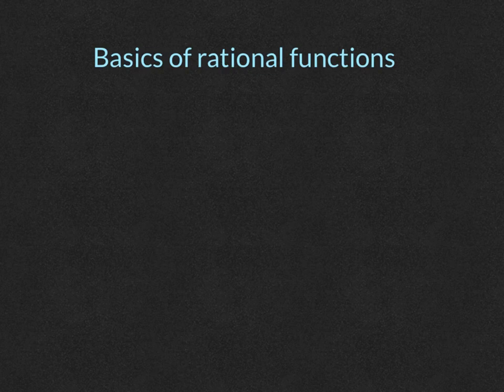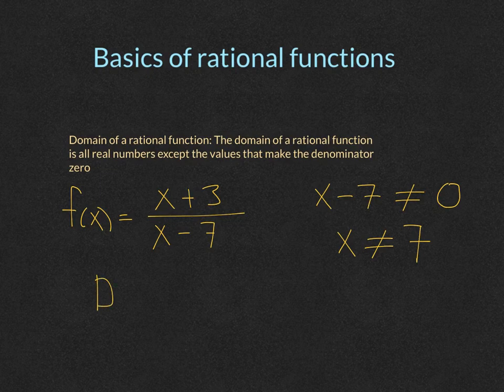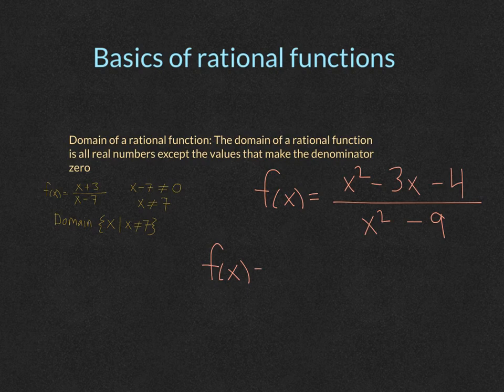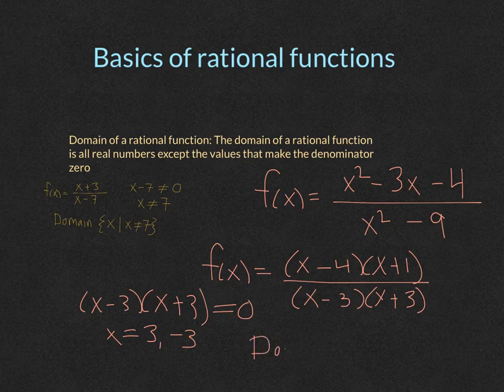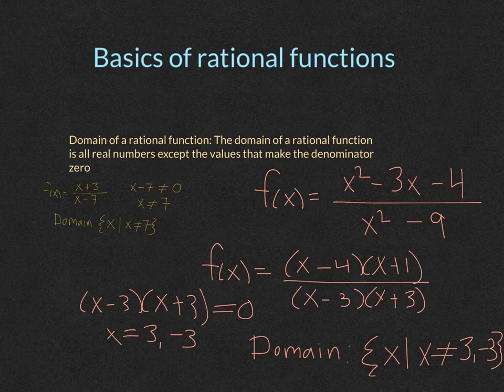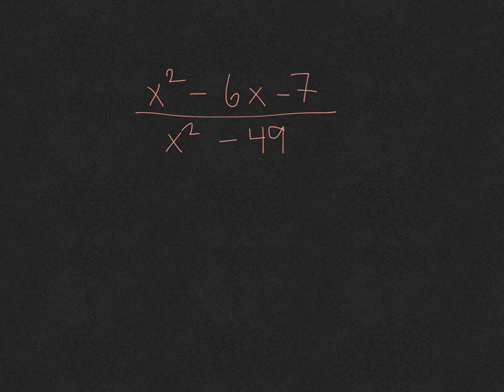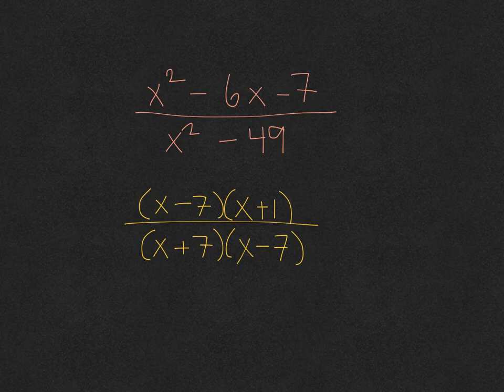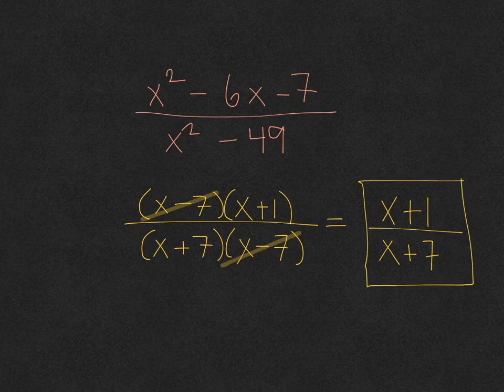basics of rational functions and expressions